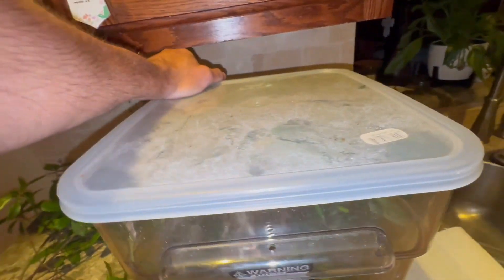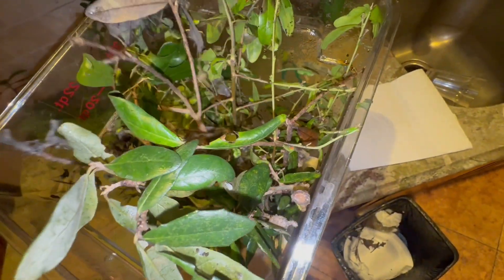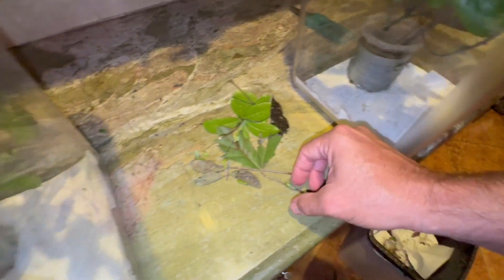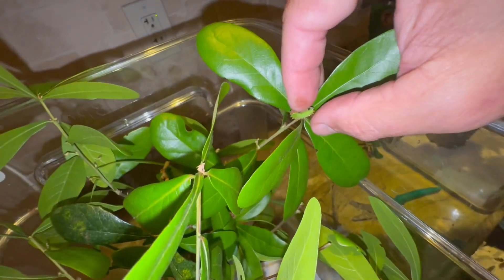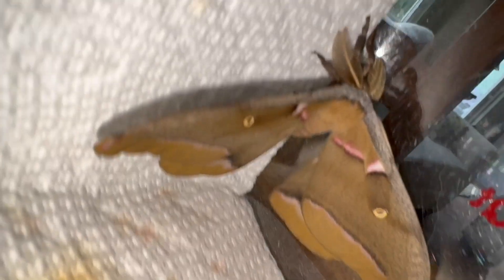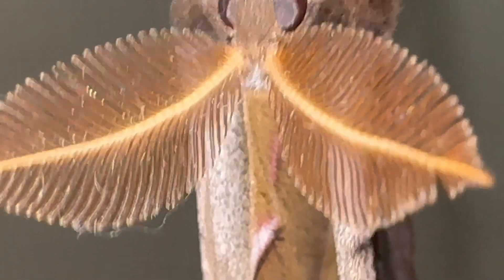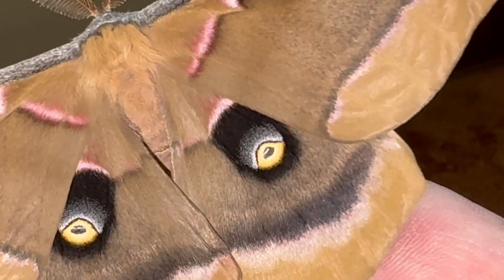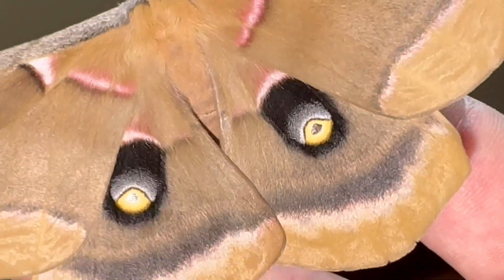MASSIVE FURRY ANTENNAE OF A POLYPHEMUS MOTH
We recently reared some polyphemus moths and we had our first male moth emerge and wanted to show you this amazing creature. Check out the big furry antennae that this male moth uses to find the females.